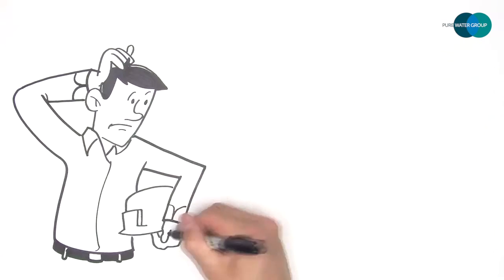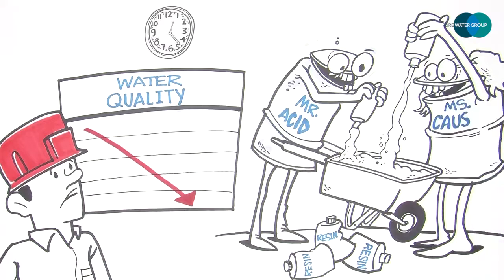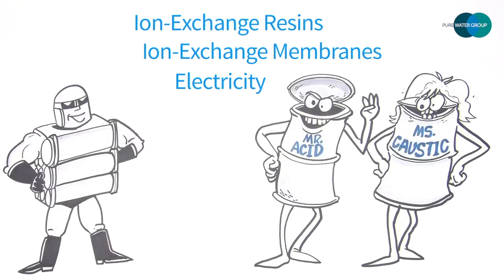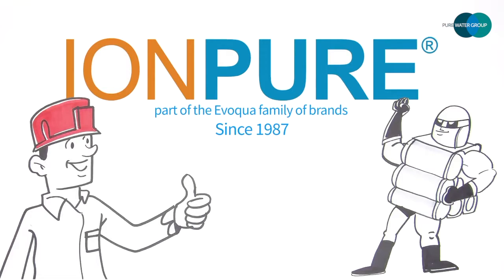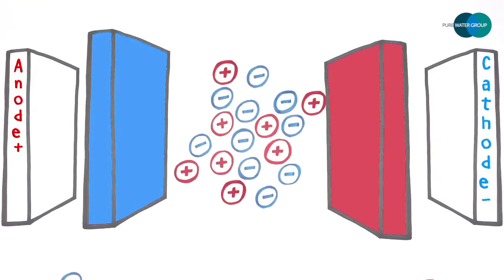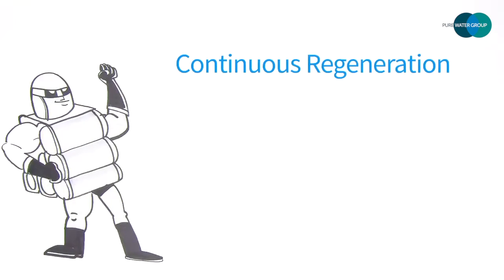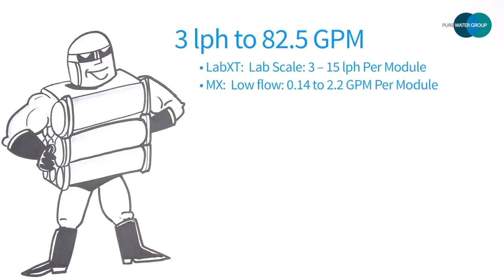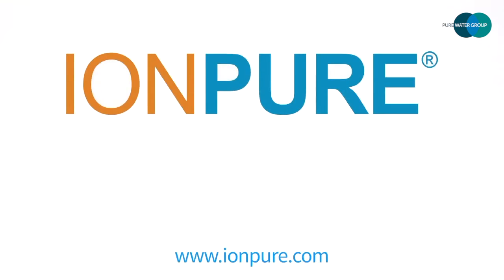CEDI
ELECTRO DEIONIZATION – EDI - Continuous, chemical-free production of High Purity and Ultra Pure Water